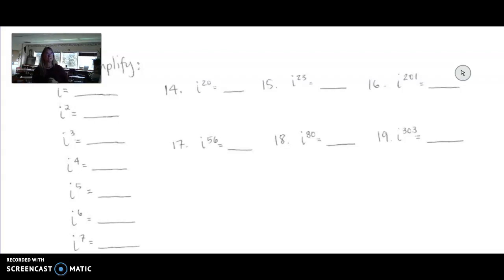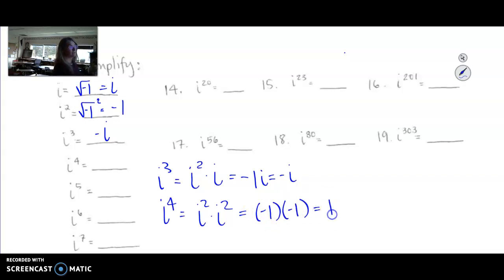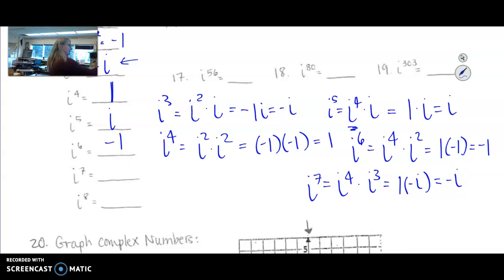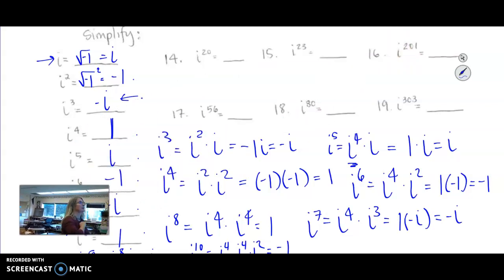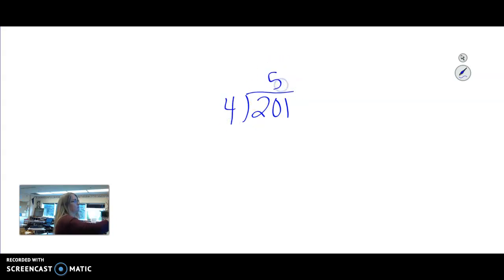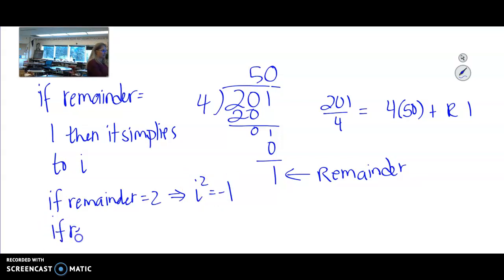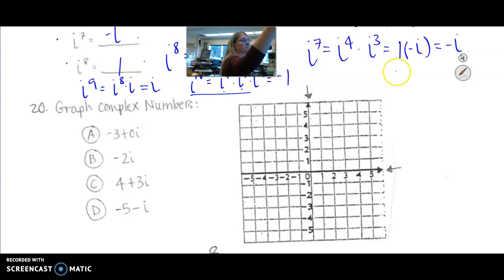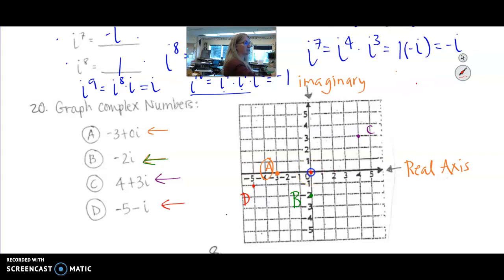Complex Numbers Part 3